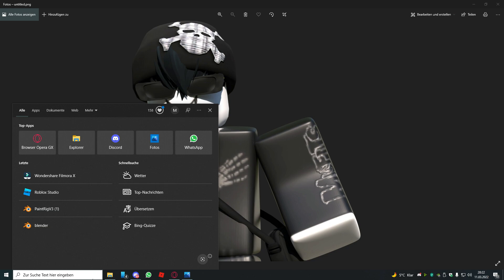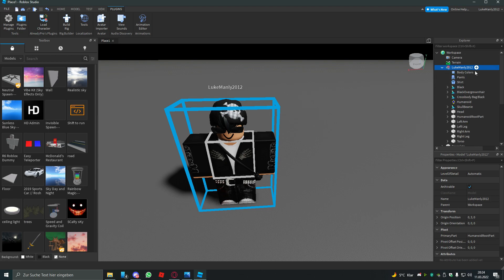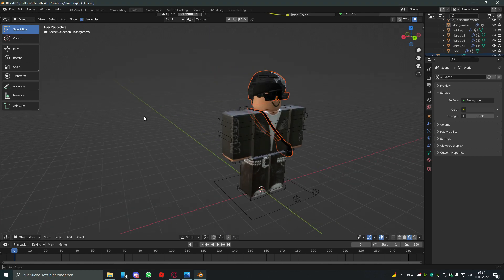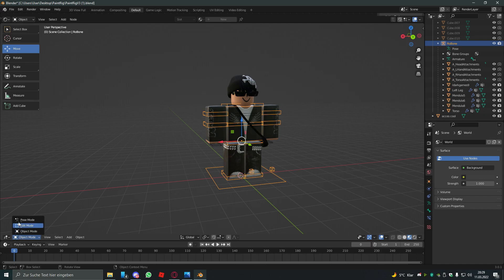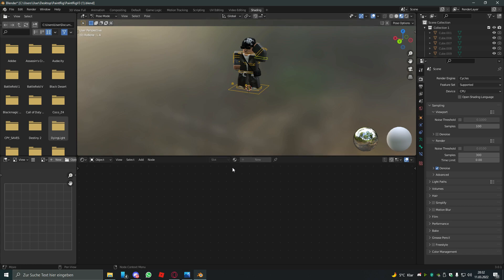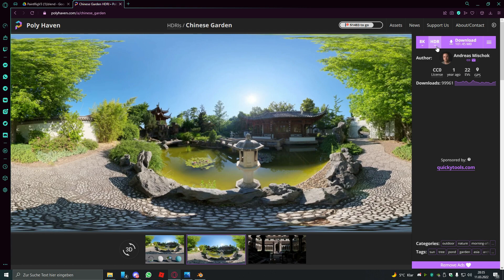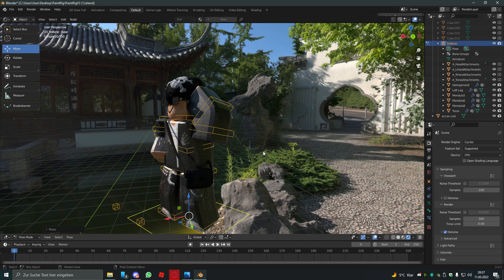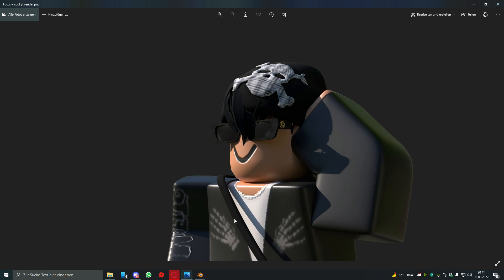HOW to make ROBLOX GFX in BLENDER! | BLENDER TUTORIAL 2022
Blender rig (Make sure to have Blender installed before opening.)